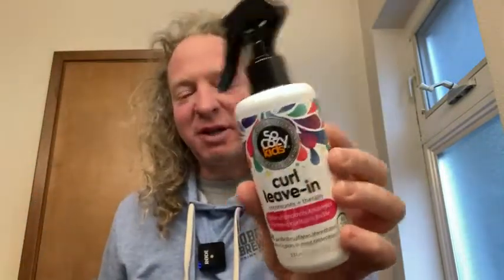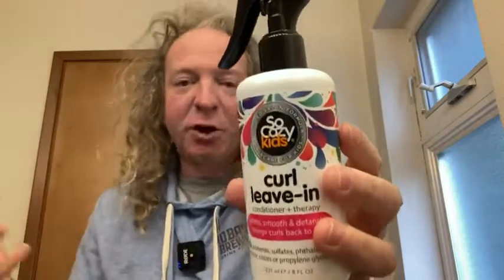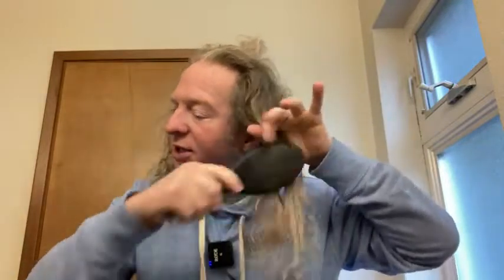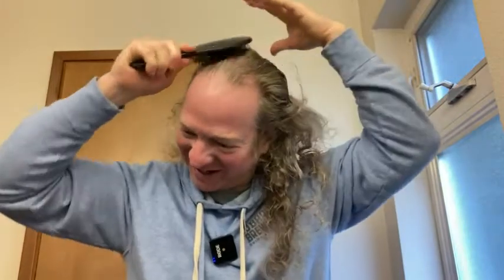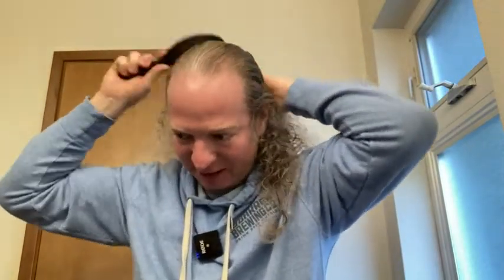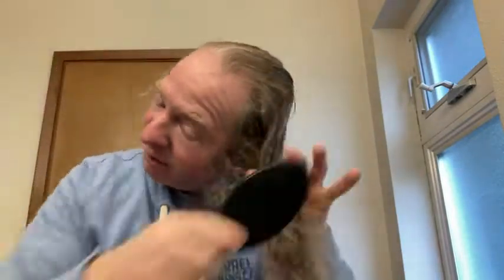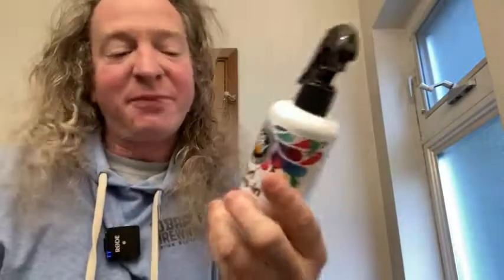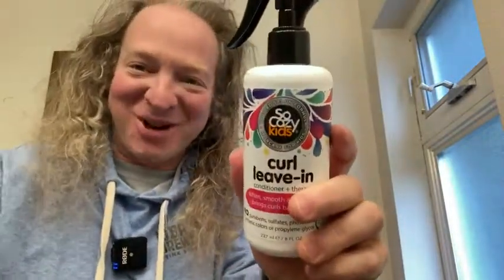SoCozy Curl Spray Leave In Conditioner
This is SoCozy Curl Spray Leave In Conditioner. In this video I test it out.